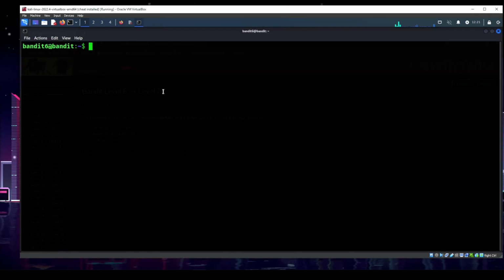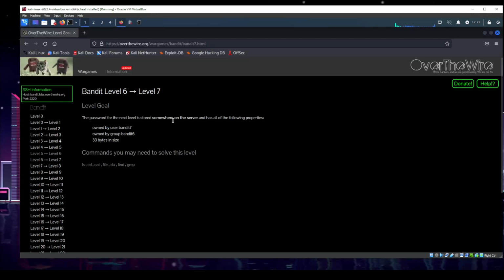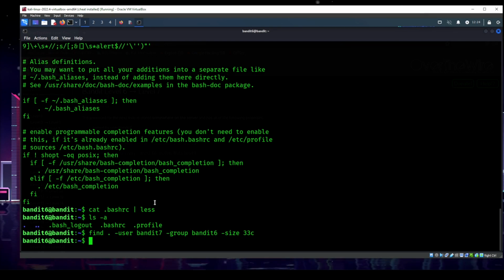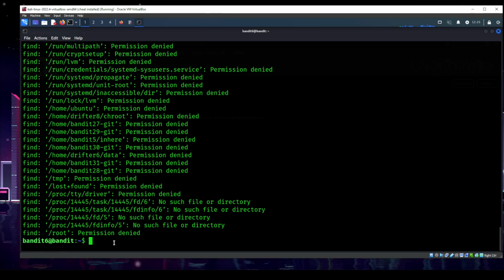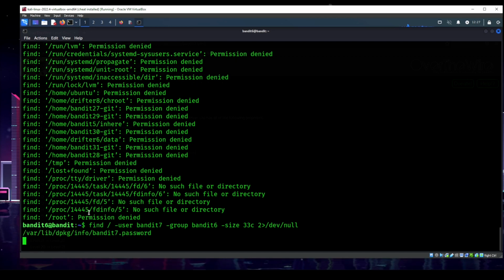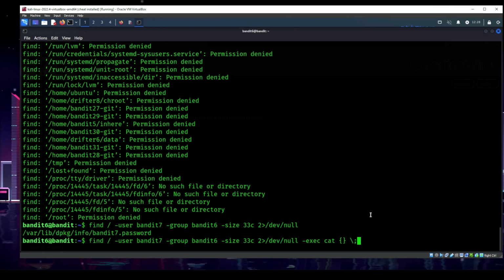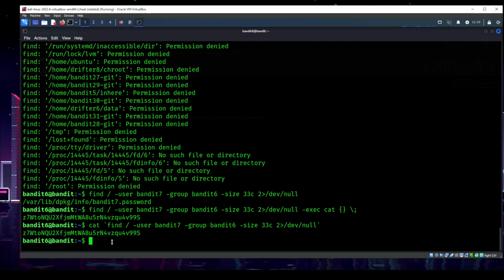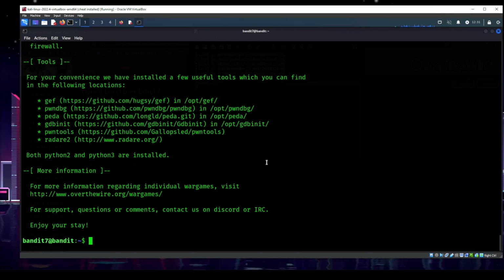Linux Command Output Redirection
This is the solution for OverTheWire Bandit Level 7
In this video, you will learn about one of the most powerful and useful features of the Linux command line: output redirection. We will cover the basics of redirecting output, including the standard output (stdout) and standard error (stderr) streams.

Chapters
0:00 getting the lay of the land
2:00 how to use the linux find command
3:00 search for files by user and group
4:00 how to redirect errors in linux
5:15 what is /dev/null?
7:00 executing commands with find
8:00 how to use back ticks ` in linux
10:00 Bandit 7 solution